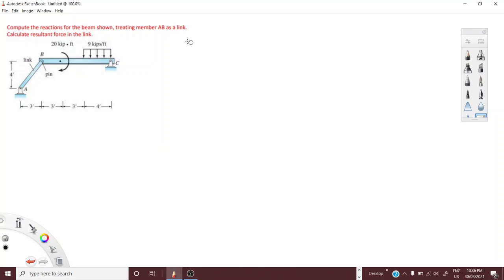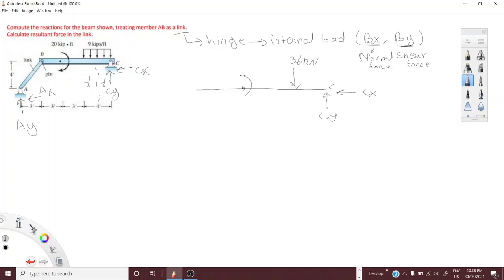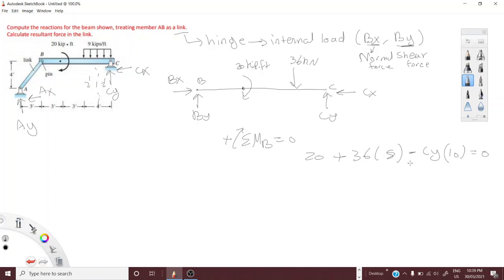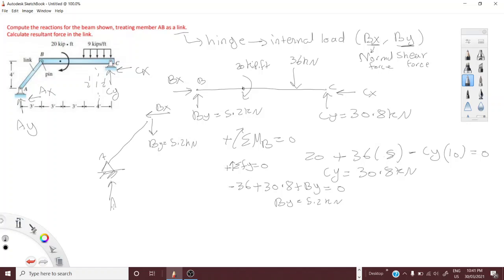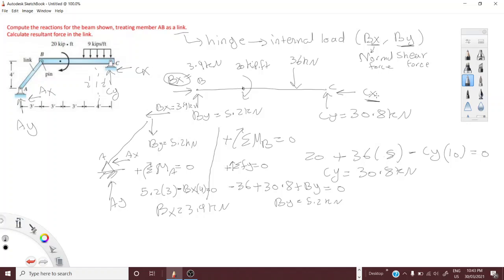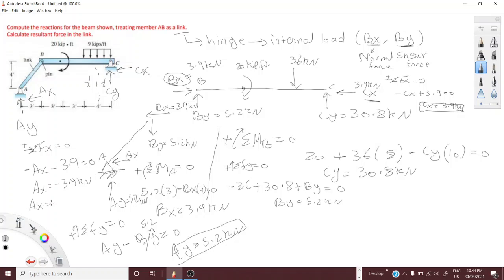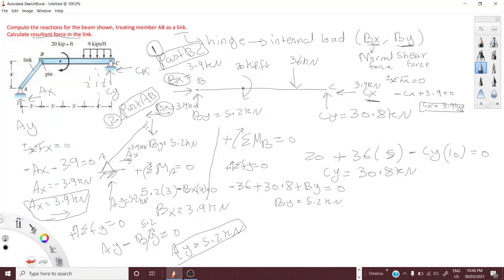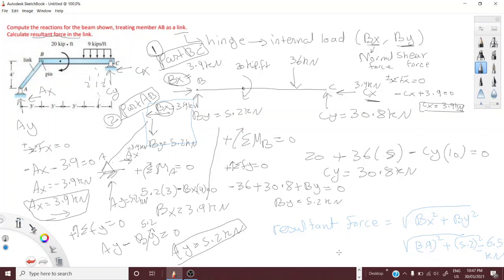2 Find the reactions at the support with a link included